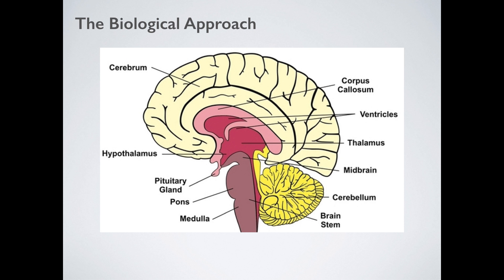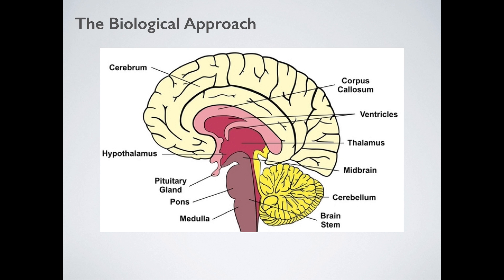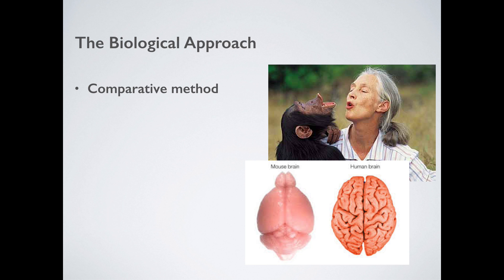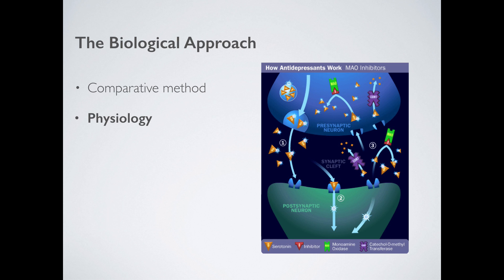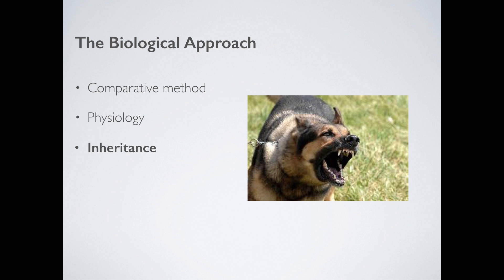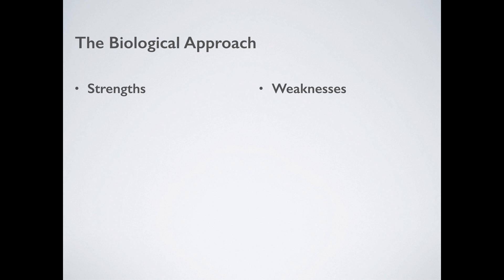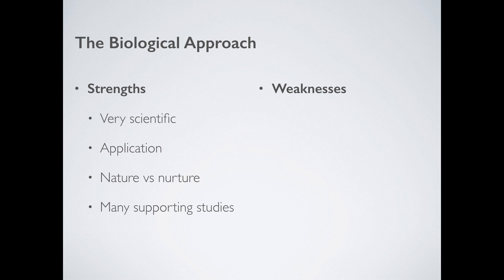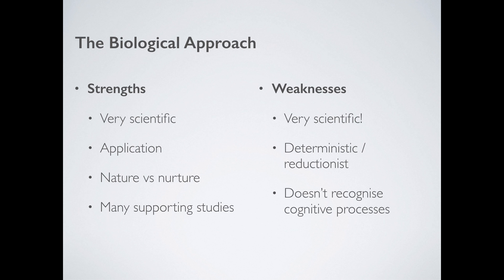The Biological Approach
A brief introduction into the Biological Approach to Psychology. Covered in this video is basic brain anatomy, comparative method, physiology, inheritance, and strengths and weaknesses of the approach.